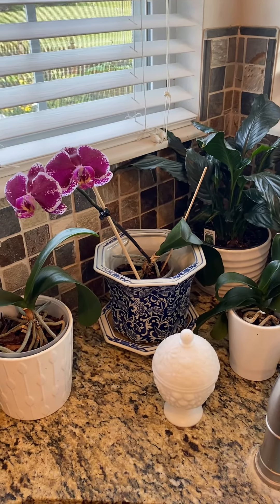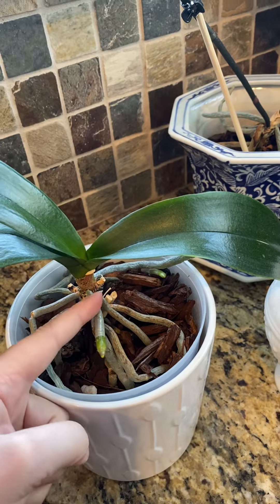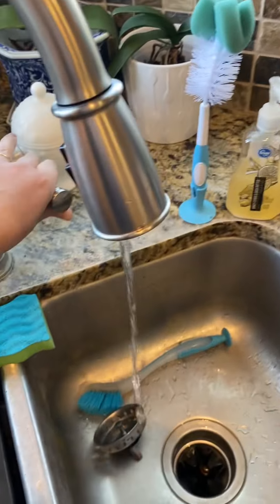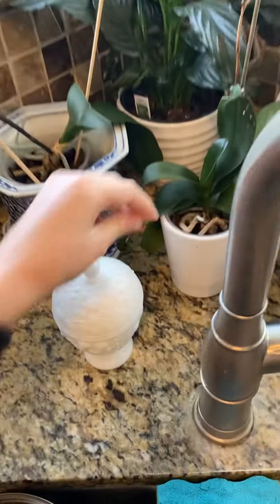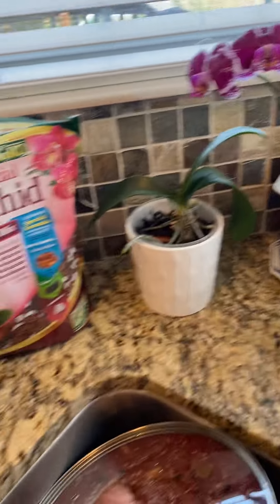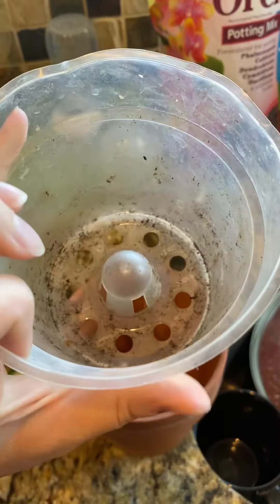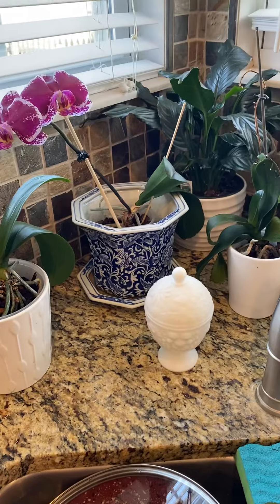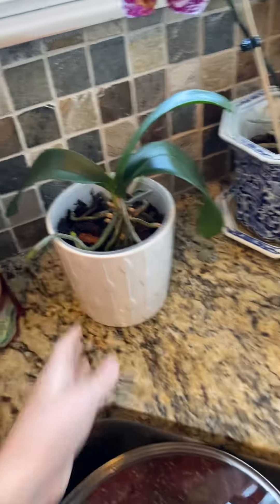Orchid Care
How to water, fertilizer, and take care of your orchids.